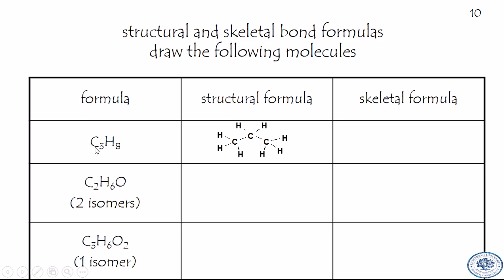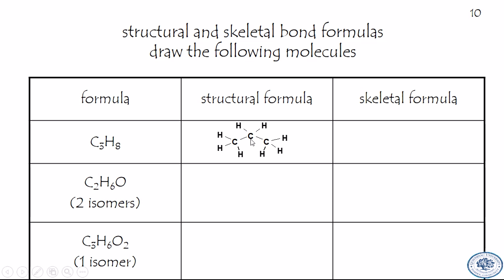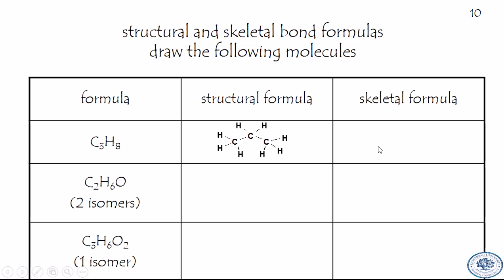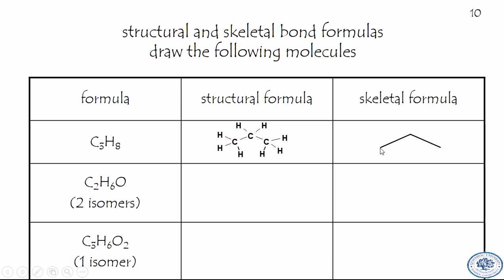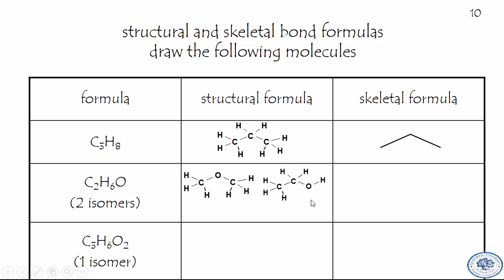11.13 structural and skeletal structures